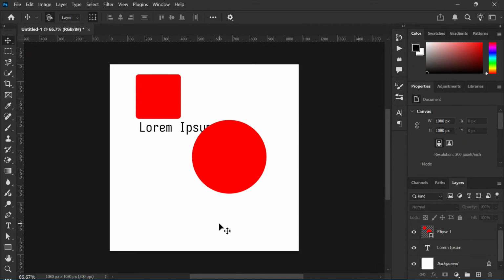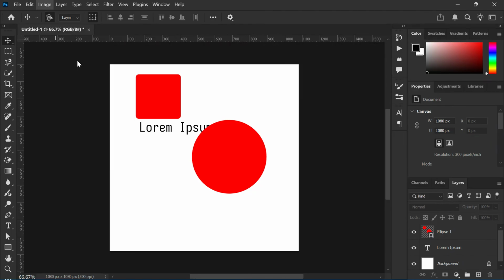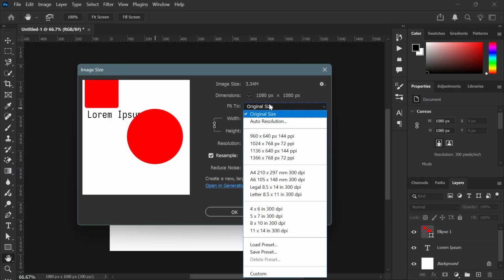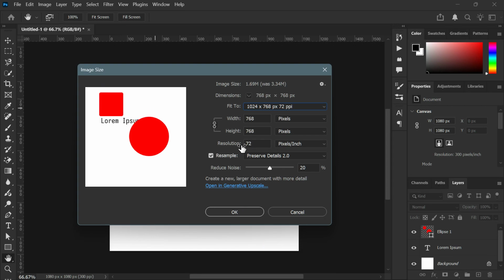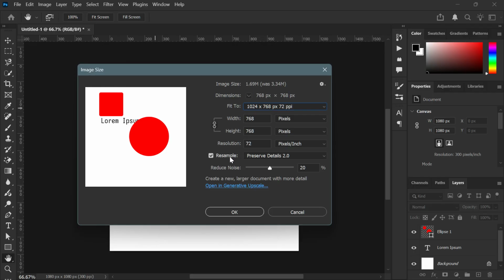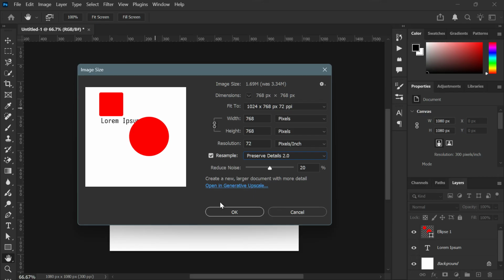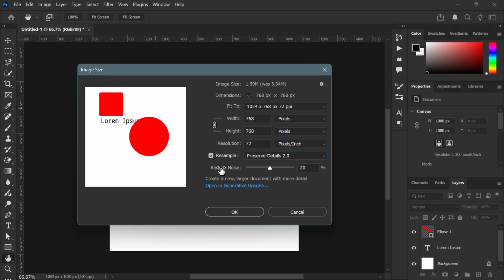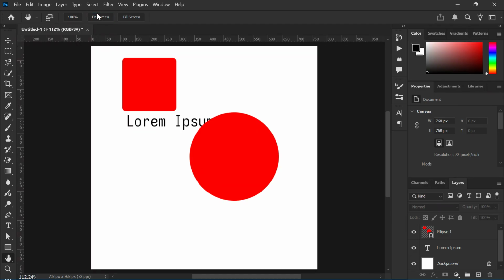How To Decrease Image Resolution In Photoshop (2026 Easy Guide)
Learn how to decrease image resolution in Photoshop step by step, including resizing pixels and adjusting PPI for web or print.

Timestamps:
0:00 Intro
0:22 Open Image & Access Image Size
0:44 Adjust Width & Height
1:10 Change Resolution (PPI)
1:36 Enable Resample (Important)
2:02 Apply Changes